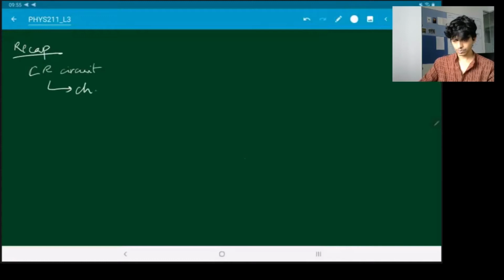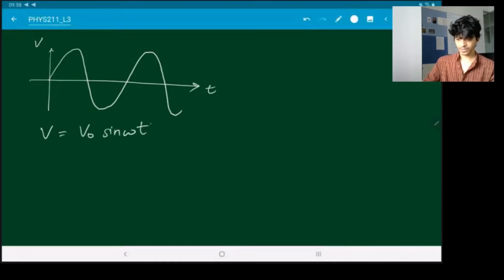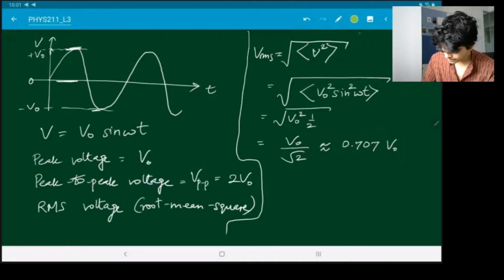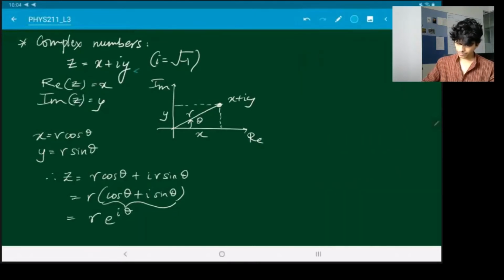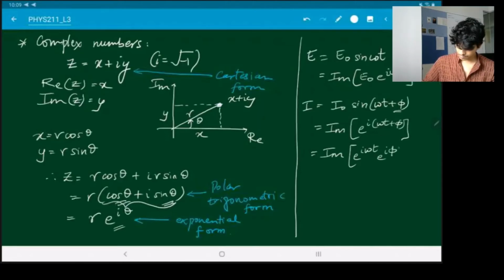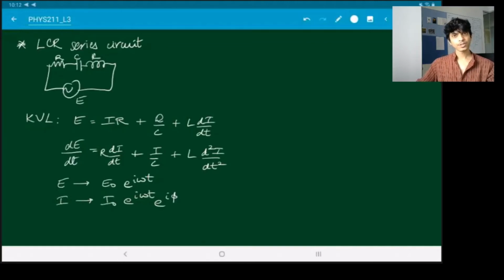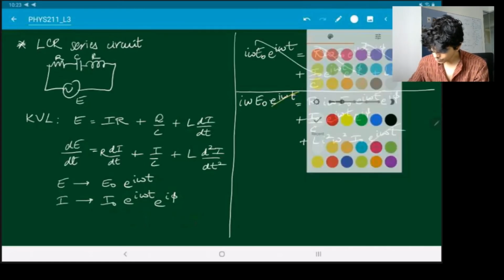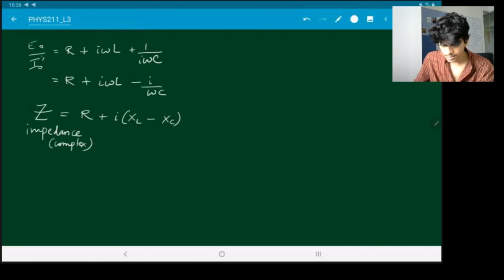Lec 3.1 Electronics PHYS211 Krea University 2020